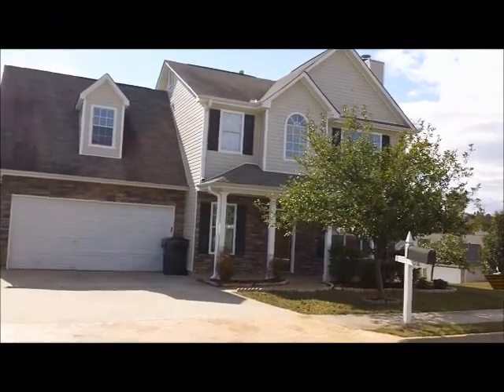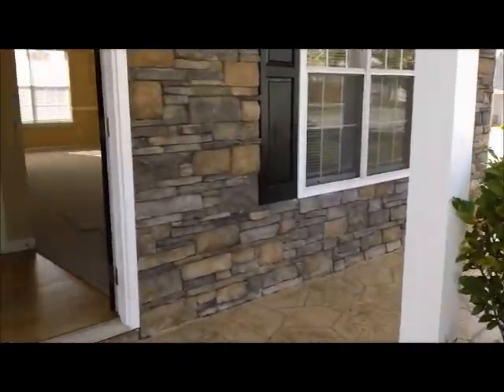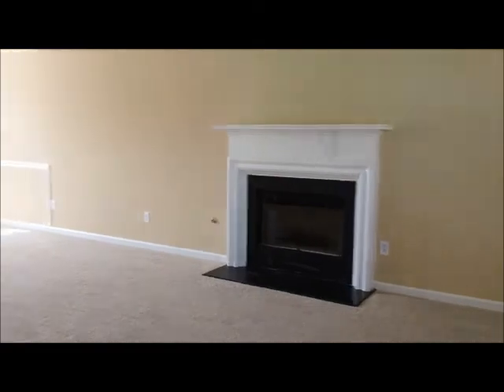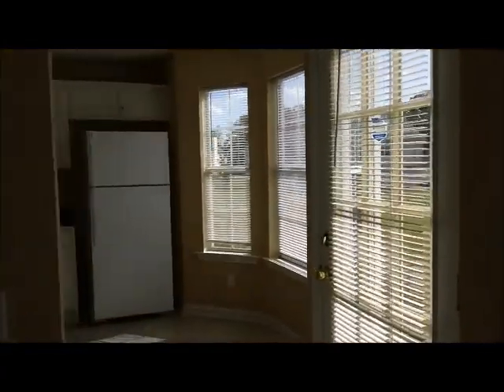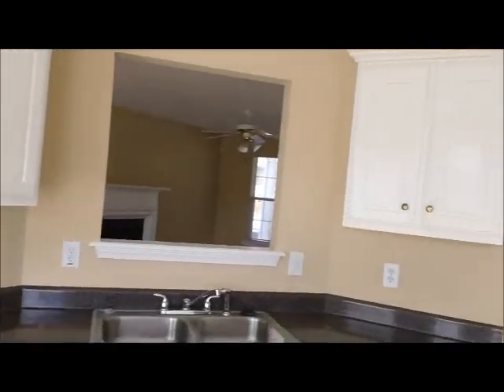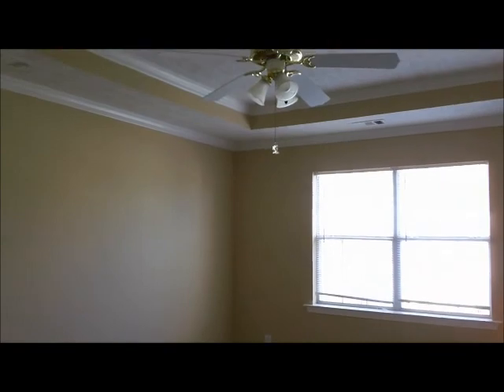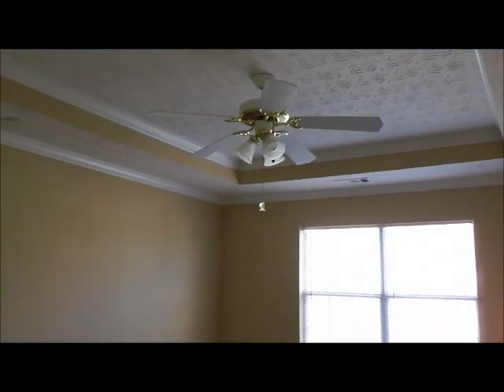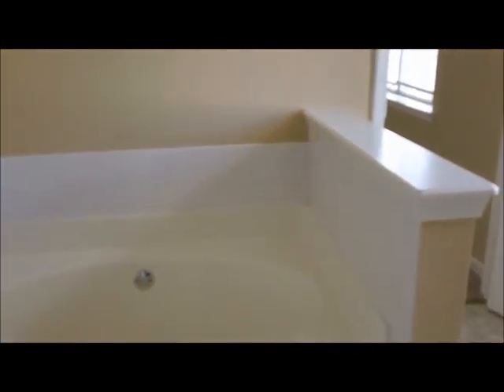1016 Borrington Ln Stockbridge, GA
You'll find this beautiful, large 4 bedroom, 2.5 bath, 2 car garage, 1940 sqft home in the Windgate Subdivision. The great room features a cozy fireplace. While the eat in kitchen features a bay window and large pantry. You'll find the cute 1/2 bath with pedestal sink downstairs. All the bedrooms are upstairs and large with decent sized closets. The laundry room is also upstairs. The master bedroom has trey ceilings, a large closet, and a fan with lighting. The master bath is very nice with a vanity, garden tub, and seperate shower. The schools for this home are Red Oak Elem, Dutchtown Middle, and Dutchtown High.